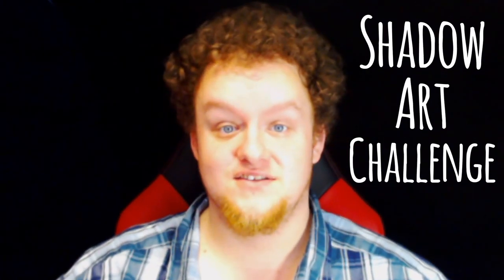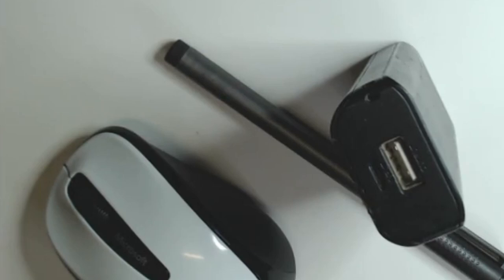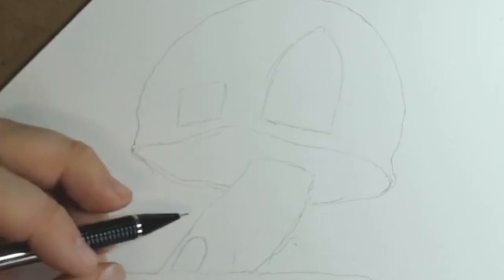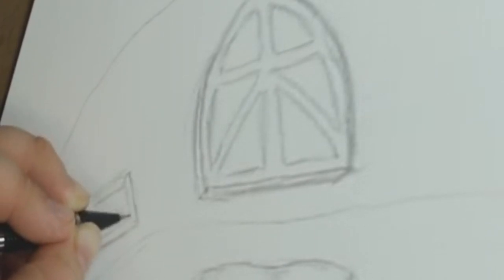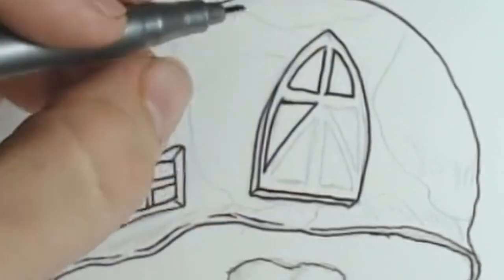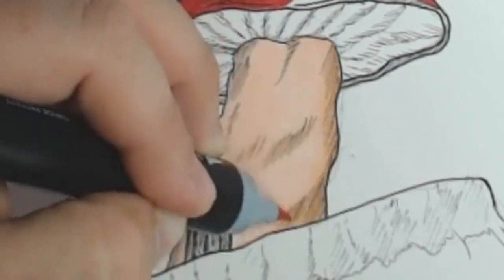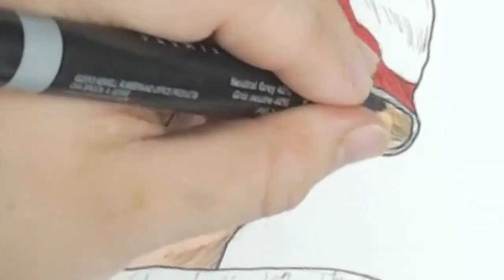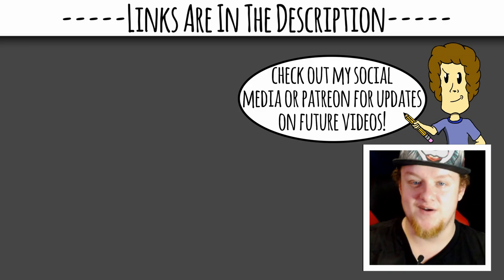Shadow Art Challenge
I decided to do the Shadow Art Challenge right after seeing Jazza do it on his channel Draw With Jazza . if you would like to see his version here the link to the video and his channel:

This would make a great Art Video for Kids as well as Adults and I would encourage either of them to try to take on the challenge. its a great way for people to learn how to draw if they are not very experienced and they need a kind of " how to draw for beginners " kind of video. it will help gain inspiration and push your creativity.

If you Enjoy these videos and want a bit more of a heads up on whats to come you can follow me on any of these social media platfoms! i will be updating them regularly.

if you wanna go a step further and be a super fan you can join me in the journey to becoming the greatest ink artist by getting on patreon and contibuting! No worries i wouldnt ask you to donate with out anything in return. there are plenty of rewards you get for each amount you can donate. Thank you again for watching these videos and giving me your much needed support!